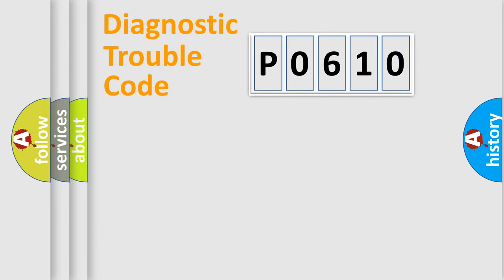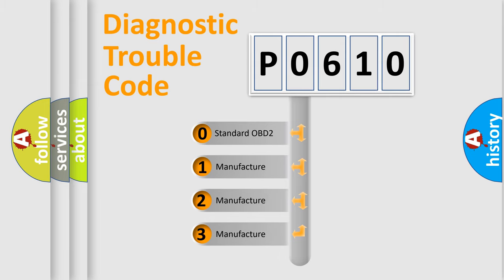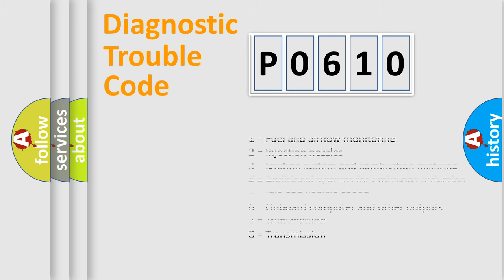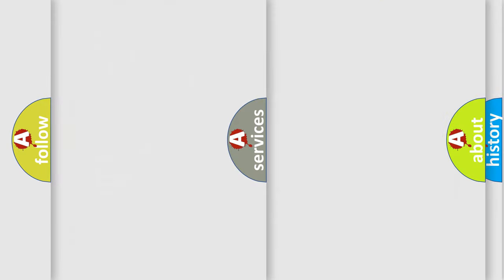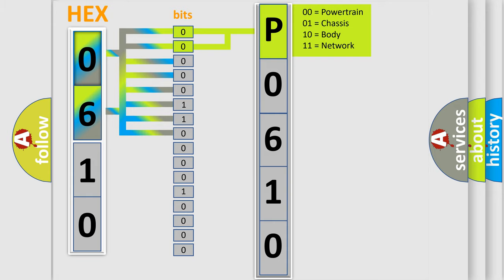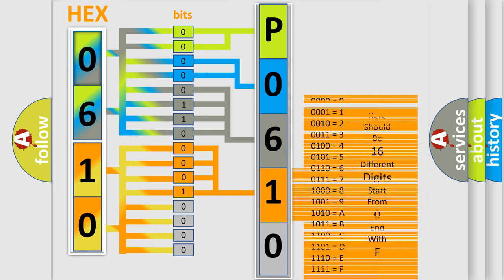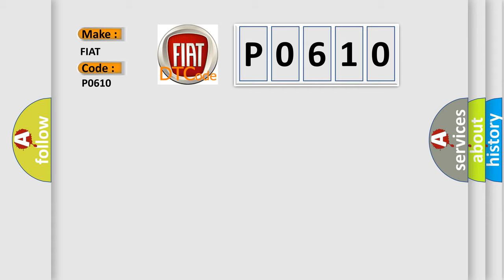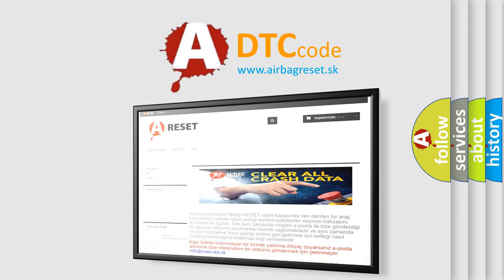DTC Fiat P0610 Short Explanation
Contents:
0:21 Basic DTC analysis according to OBD2 protocol standard.
1:48 Insight into programming
2:58 A diagnostically understandable description of the Diagnostic Trouble Code
3:05 Basic error definition

Make:
FIAT
Code:
P0610
Definition:
Ecu Vehicle Options Mismatch
Description:
The power-up VIN data received over the CAN Bus does not match the VIN data stored in PROXI.